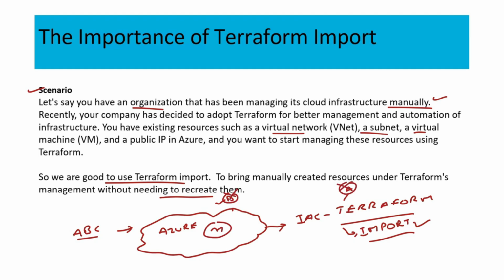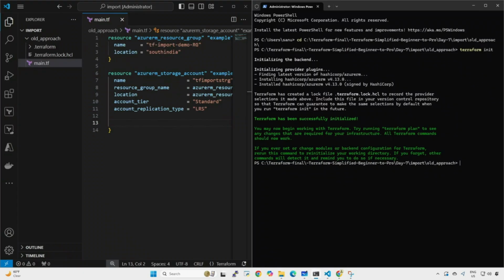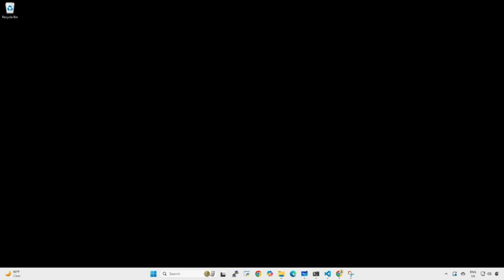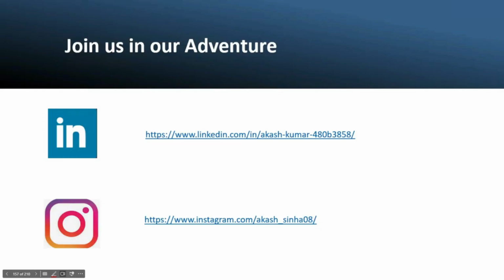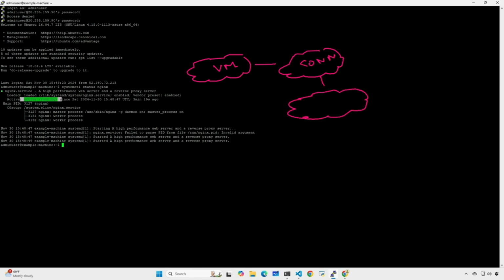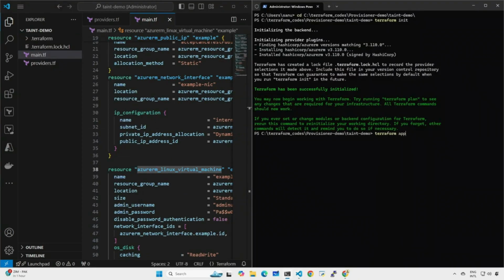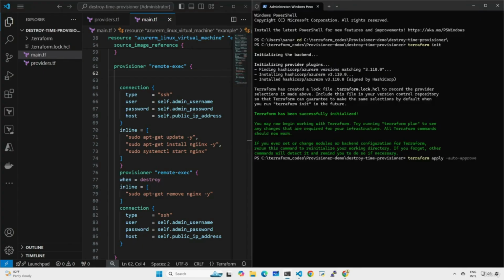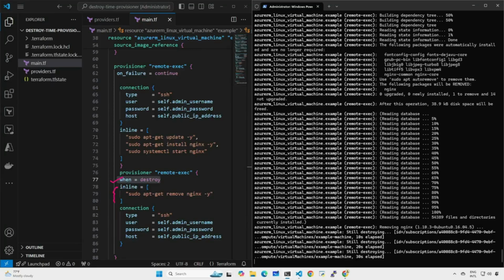Day 7 : Terraform Import & Provisioners Exec & File Provisioners& Taint Command Demo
✅ What is the Terraform import command and why it’s important
✅ Old vs new Terraform import approaches (manual vs automatic code generation)
✅ Step-by-step demo of importing a storage account (old and new methods)
✅ Introduction to Terraform provisioners in infrastructure deployment
✅ Using Local Exec provisioner to run commands locally after resource creation
✅ Using Remote Exec provisioner to run commands/scripts on remote VMs
✅ Using File provisioner to copy files from local machine to remote VM
✅ Live demos: Creating resources and running provisioners in action
✅ Understanding the Terraform taint command to force resource recreation
✅ Provisioner behavior during resource creation and taint failure
✅ Provisioner behavior during resource destruction (destroy-time provisioners)
Intro & Agenda
➥ 0:02 – Introduction & scenario for Terraform Import Command

Understanding Terraform Import
➥ 0:09 – Why Terraform import is important (managing manually created resources)
➥ 2:10 – Older approach: manual resource block, terraform init, terraform import
➥ 3:10 – New approach in Terraform 1.5+: automatic code generation for imported resources
➥ 4:31 – Required commands: terraform init, terraform plan -generate-config-out=..., terraform apply
➥ 5:09 – Auto-generated .tf file with resource block details

Terraform Import Demos
➥ 6:17 – Old approach demo: manually creating a storage account in Azure
➥ 11:52 – New approach demo: simplified import without manual resource block creation

Terraform Provisioners Overview
➥ 17:52 – Introduction to provisioners in infrastructure deployment

Provisioner Types and Demos
➥ 19:49 – Local Exec provisioner: running local commands after resource creation
➥ 21:02 – Remote Exec provisioner: running commands/scripts on the VM after creation
➥ 23:06 – File provisioner: copying files from local machine to remote VM

Provisioner Live Demos
➥ 24:39 – Local Exec demo: creating resources (RG, VNet, Subnet, Public IP, NIC, Linux VM)
➥ 27:44 – Remote Exec demo: creating resources and connecting to VM via SSH
➥ 32:40 – File provisioner demo: copying files from local to VM

Terraform Taint Command
➥ 36:27 – Overview: forcing resource recreation with taint

Provisioner Behavior Details
➥ 45:09 – Creation time provisioners and taint on failure
➥ 50:49 – Destroy time provisioners overview (when = destroy)